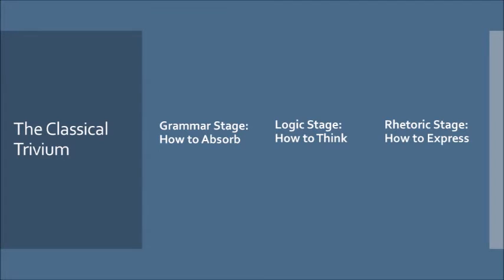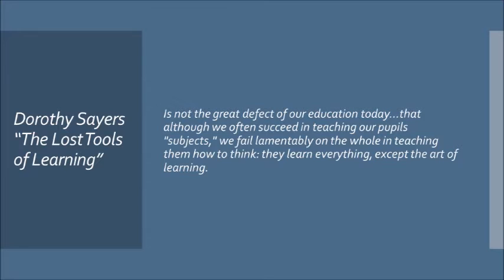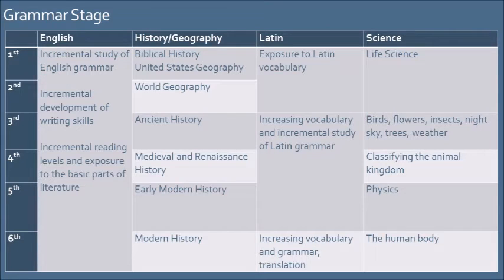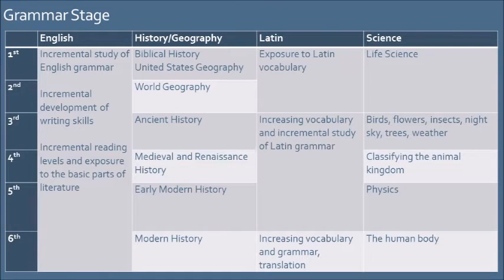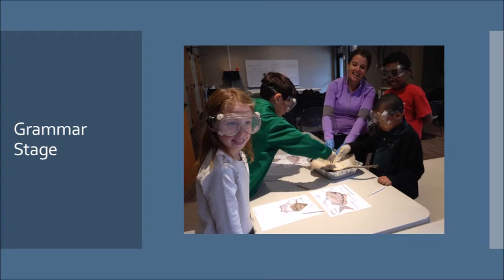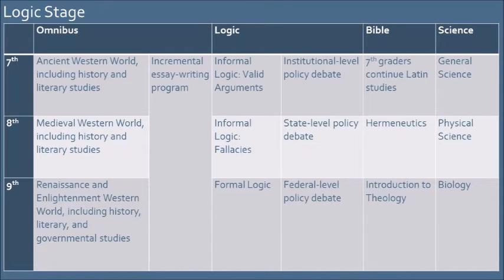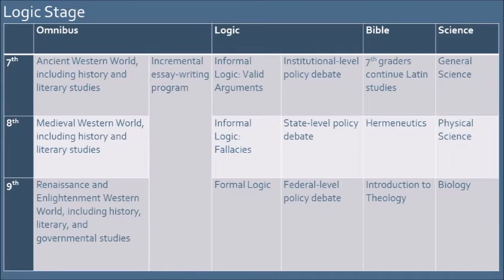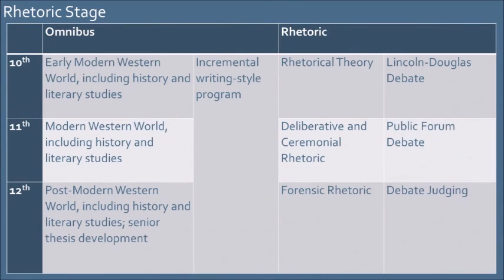Granite Classical Tutorials Curriculum Overview